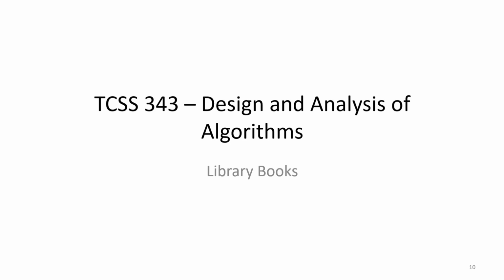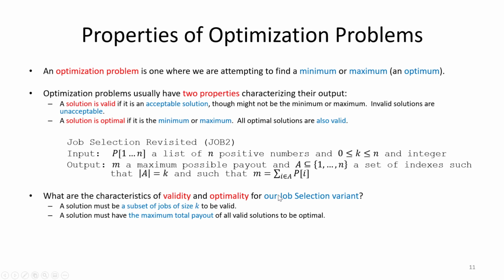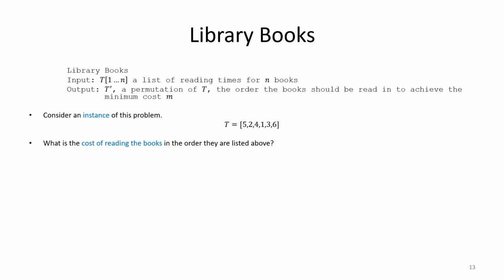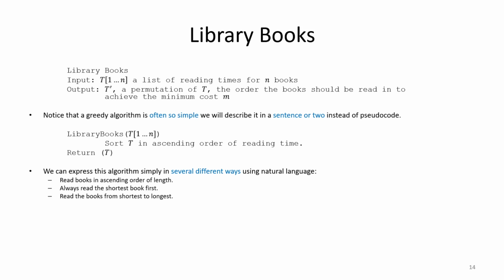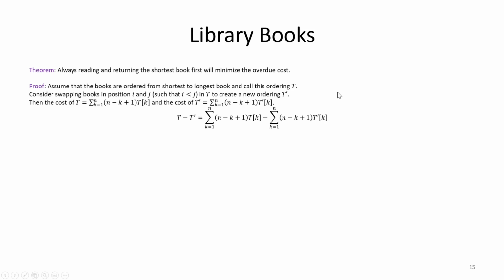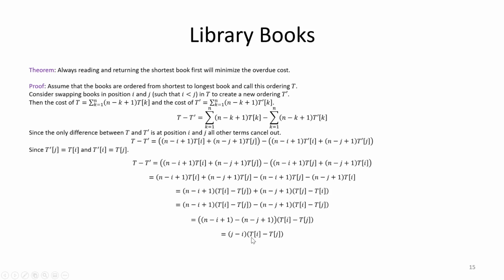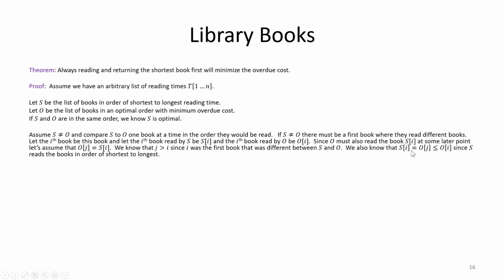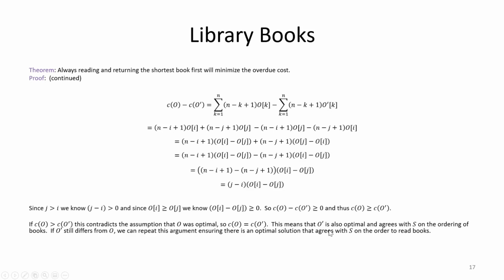Library Books - Proof of Correctness - Greedy Algorithms - Design and Analysis of Algorithms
In this video I present two proofs of correctness for a greedy algorithm for the Library Books problem.  The library books problem is a toy problem with a straightforward greedy solution.